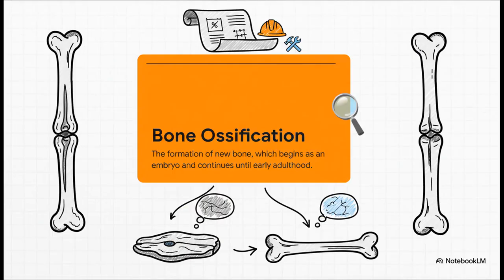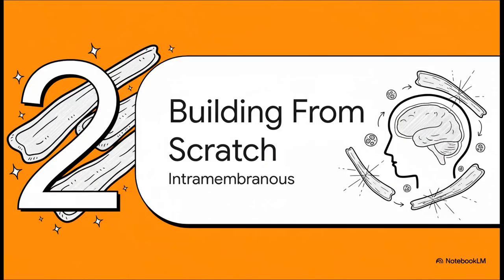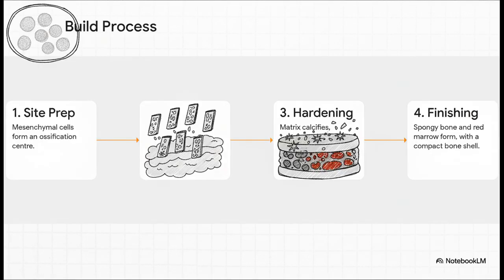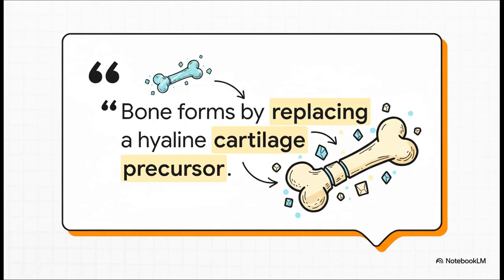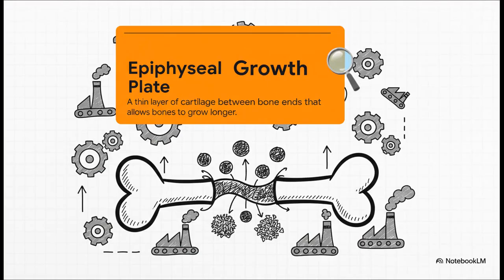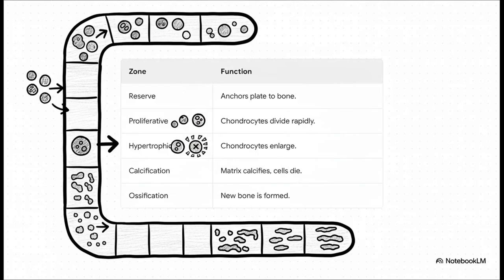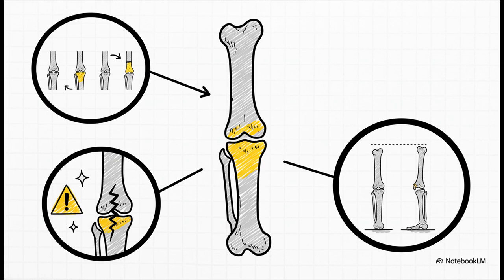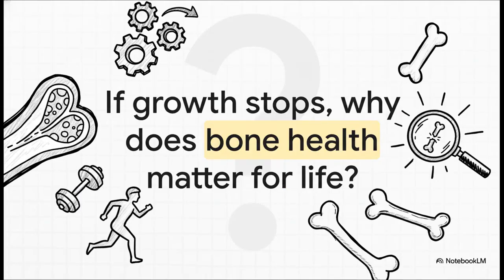The Secret Science Behind Your Skeleton!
🔥 **[Bone Ossification Process and Histology]**

🔥 Welcome to MedCore Academy! This video explores the intricate process of **bone formation**, detailing how our **skeletal system** is built from soft tissues. We examine the stages of **bone ossification** and the crucial role of **cartilage** in early **bone development**, providing essential insights into human **physiology**.

* **Clarity:** Complex topics made simple and easy to remember.
* **Conciseness:** Focused, high-yield information without the filler.
* **Excellence:** Content built on established evidence and curriculum standards.

### **🔗 Connect, Study, and Support!**